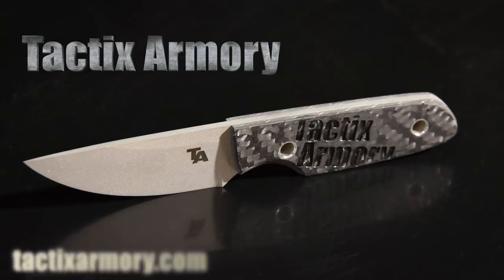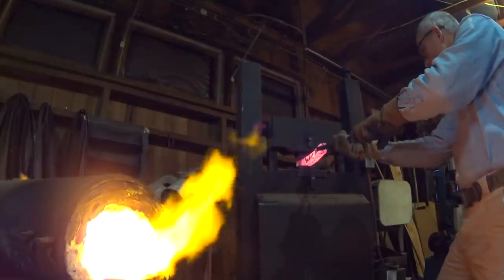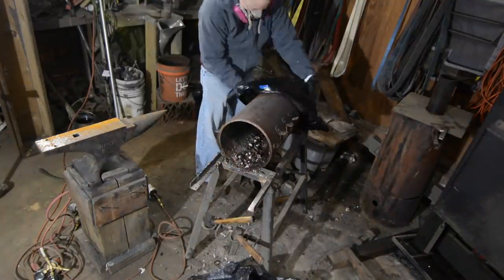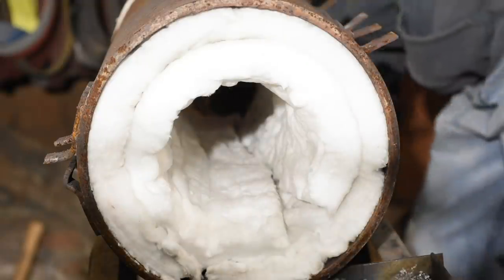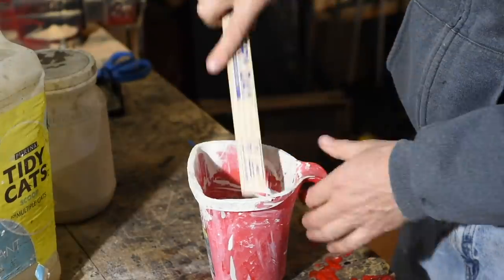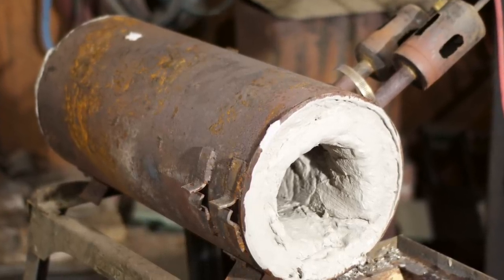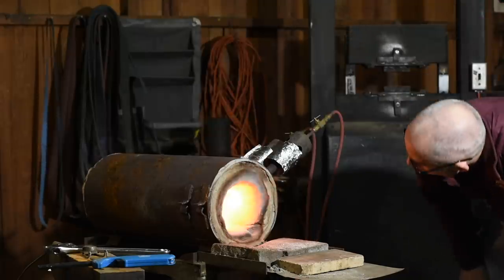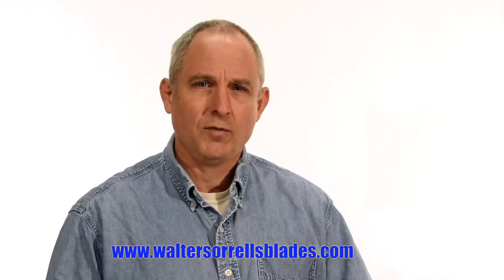Re-Lining a Knife Making Forge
Propane forges are used by most knife makers.   Over time, the insides of forges tend to degrade, so eventually they need to be replaced.  In this video knife maker Walter Sorrells demonstrates how to re-line his forge.